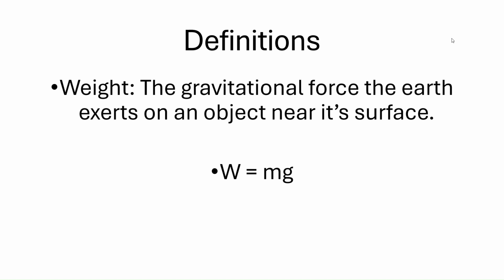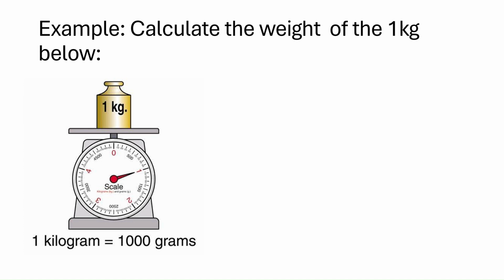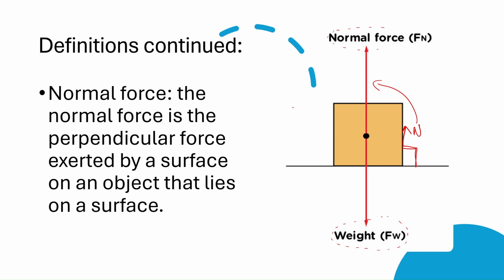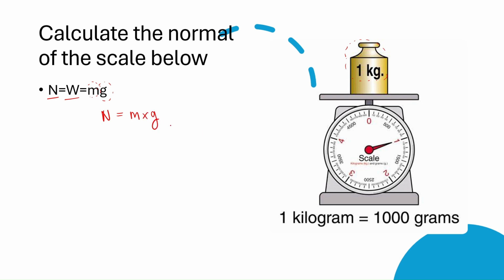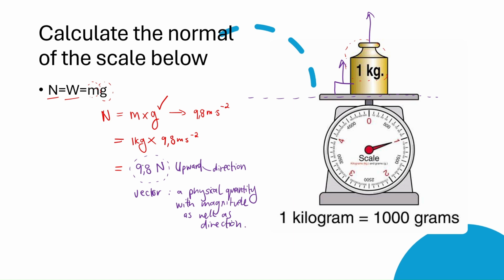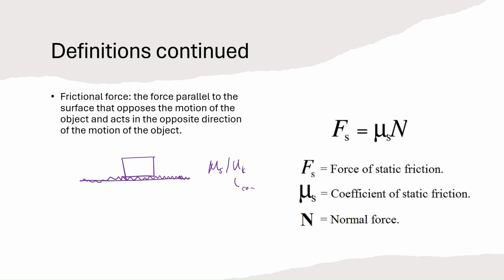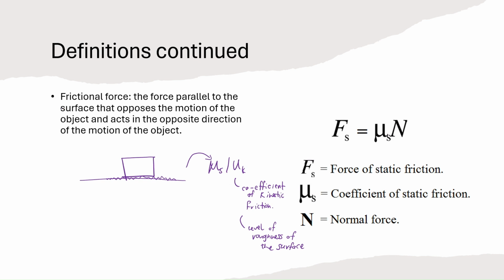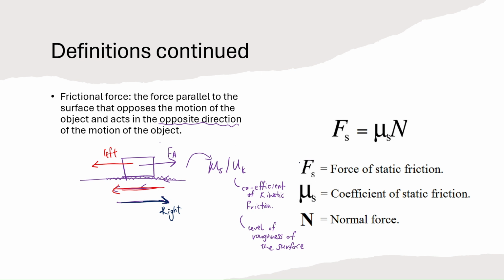Introduction to forces- Part 1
An introduction into forces, a video that takes you through all the forces that should have been taught within grade 10 and 11 sciences.